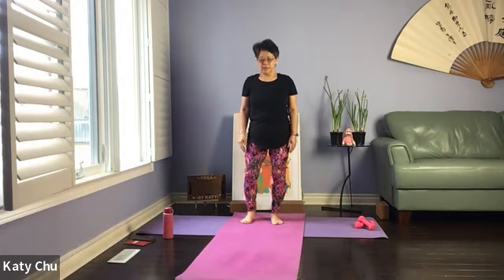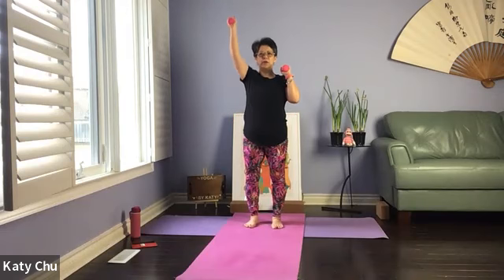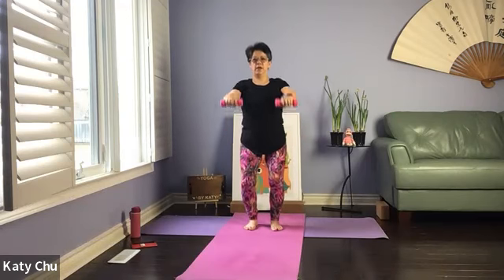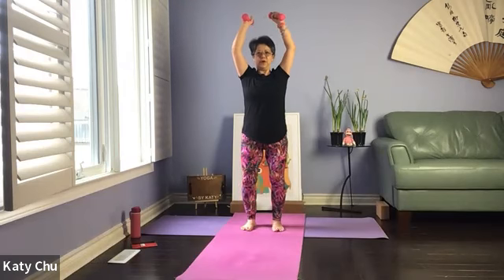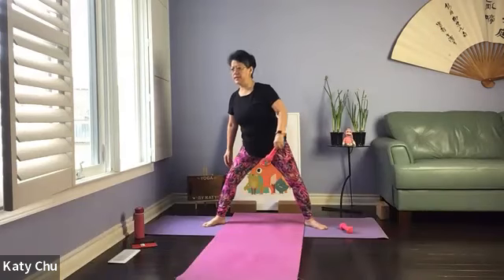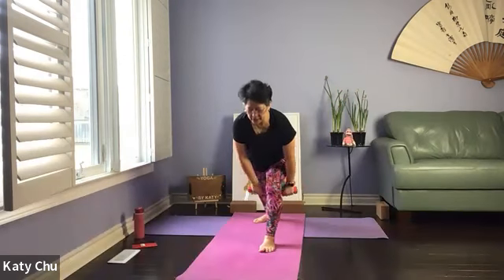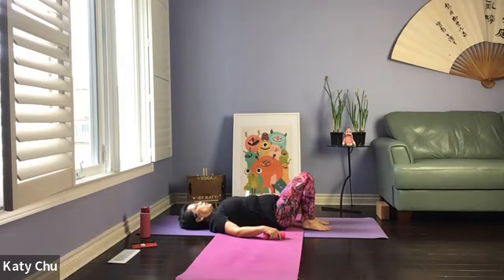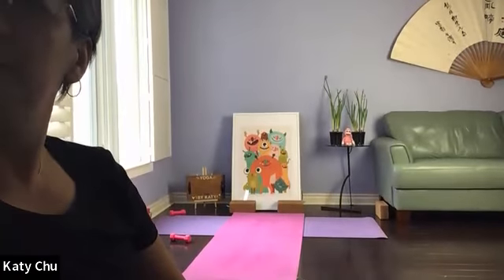Workout with Hand Weights - Friday, March 25, 2022